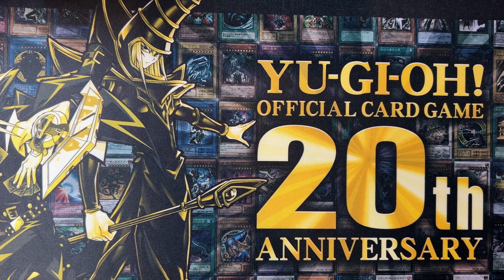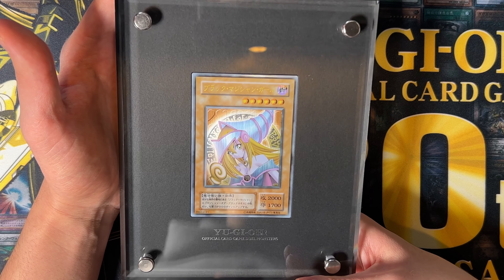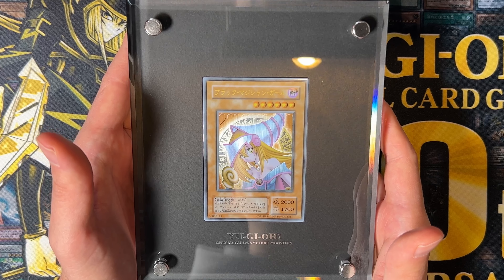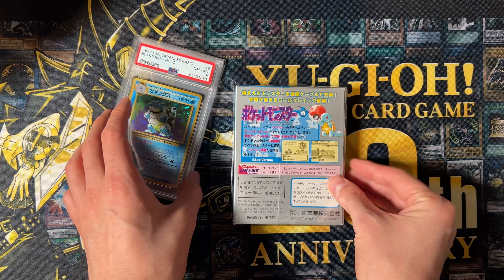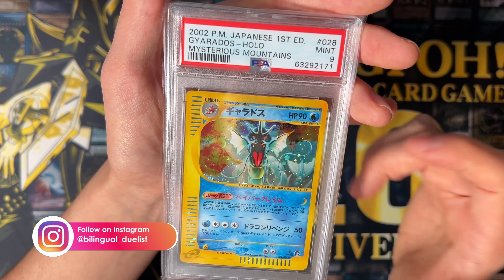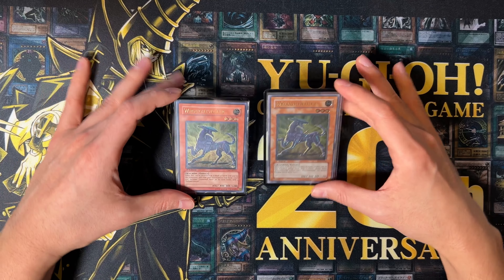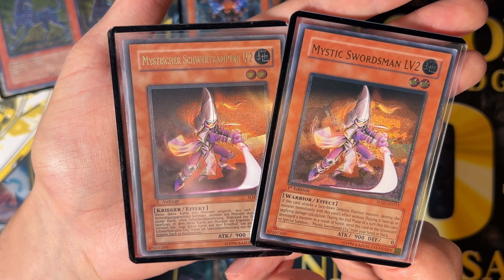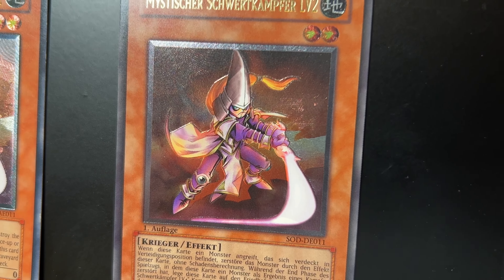My TOP 10 OCG Pickups of 2022 YOU have never seen BEFORE!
Checkout my VLOGS from Japan!!🇯🇵
2023 ▶️ Soon!

Only able to sell to people with a German adress due to tax issues. Sorry!

My selling binder as a video 💎
2023 version comming in January!

Couldnt find what you were looking for?
➡️➡️➡️➡️➡️➡️ Bilingual Duelist ◀️◀️◀️◀️◀️◀️

Want to join my whatsapp community? 👨‍👩‍👧

Want to write me a message? 📷

00:00 Dark Magician Girl
04:25 Pokemon Cards
07:47 Asian English Ultimates

Music used in this video:
About this no copyright happy background music for videos:

"Roa - Lights" ist unter einem Free To Use on YouTube Lizenz

Tobu - Higher